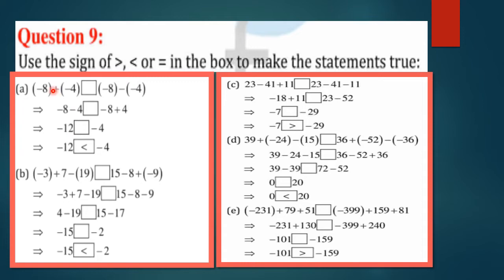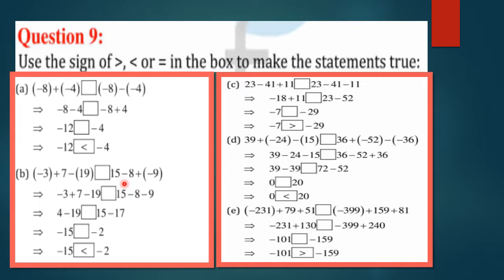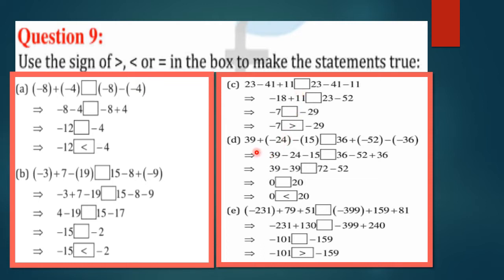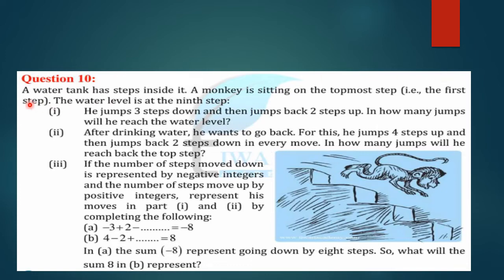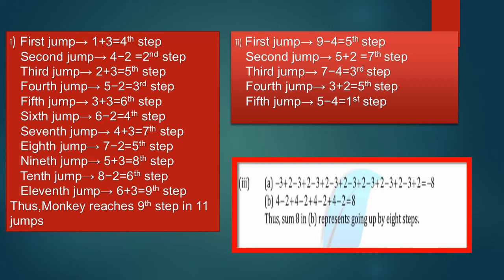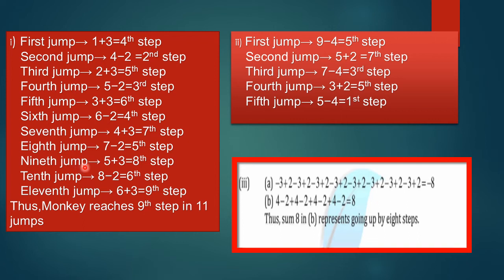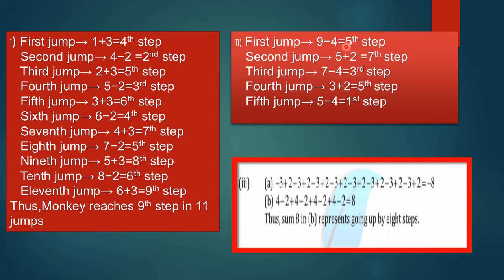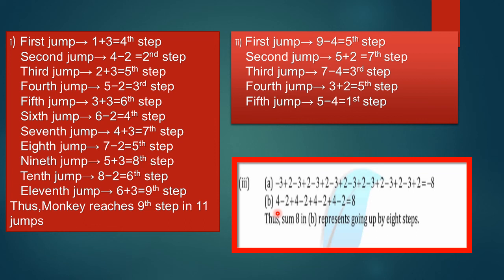Class VII Maths Ex 1.1 q9&10